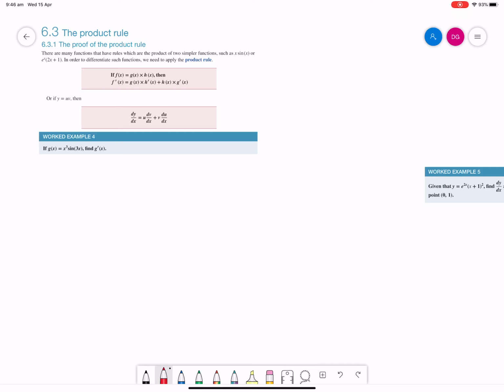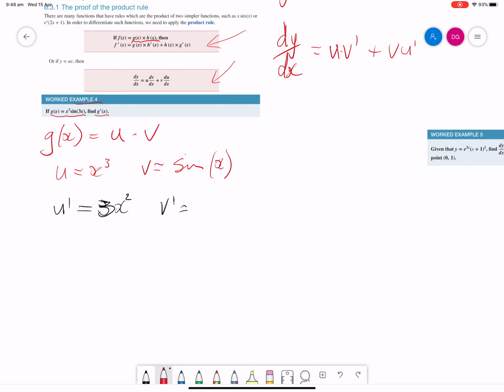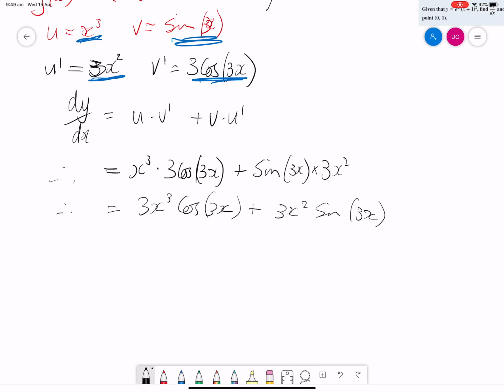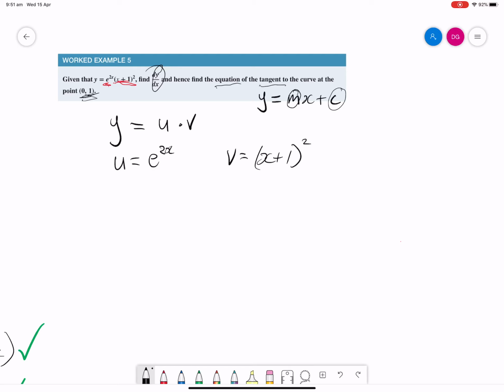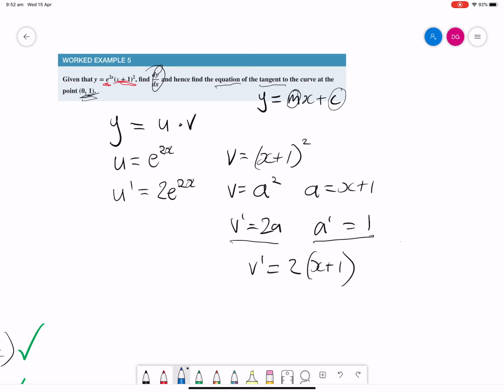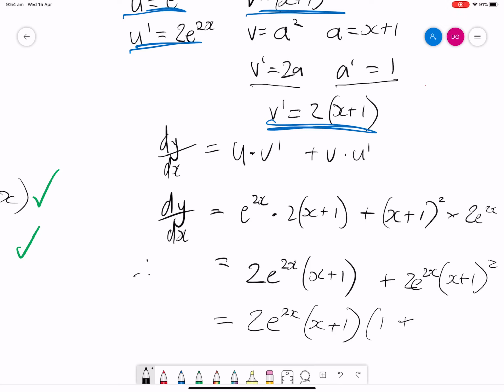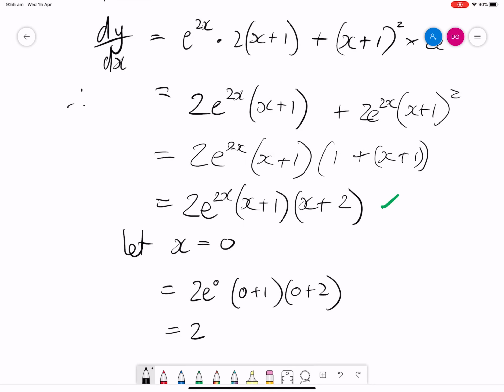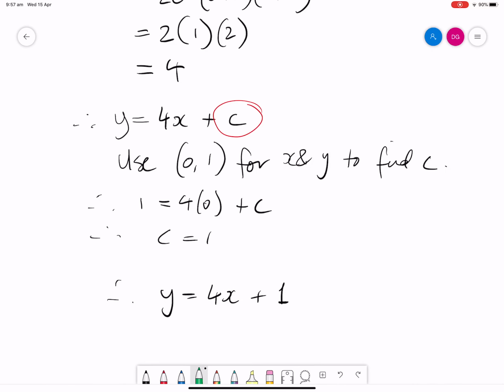The Product Rule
In this video, we look at the product rule and how we use it to differentiate a function that is the product of a function and another function. We apply this rule to help find the equation of a tangent at a given point.